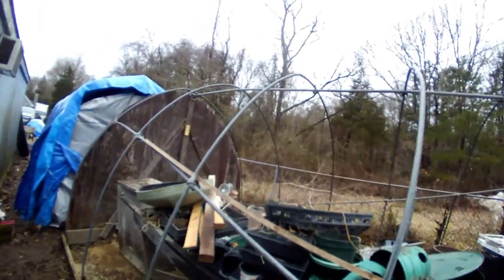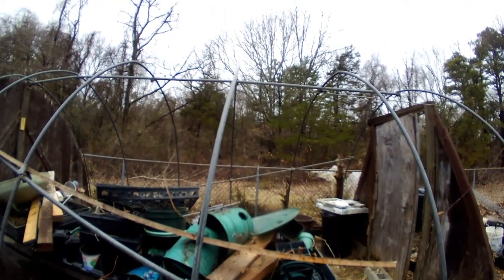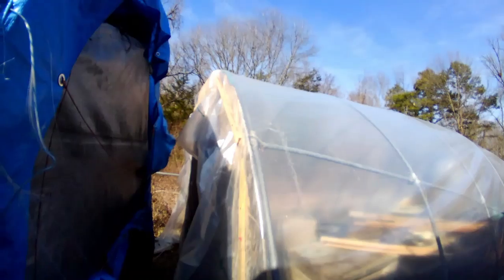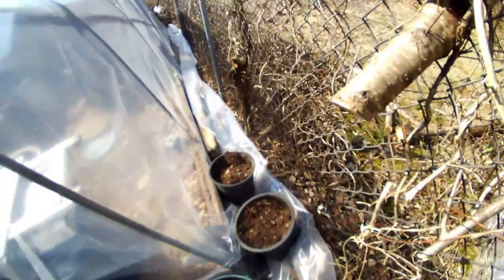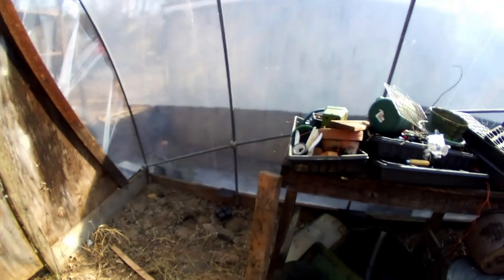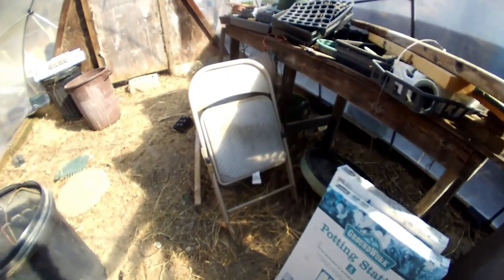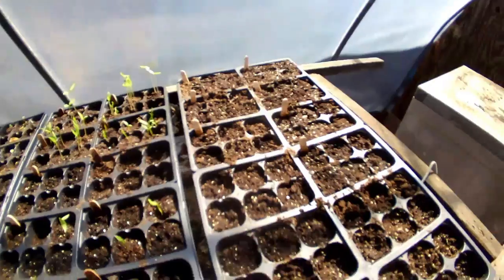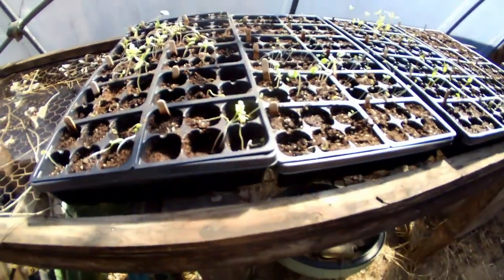Redoing the Greenhouse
Got the plastic on my greenhouse redone.